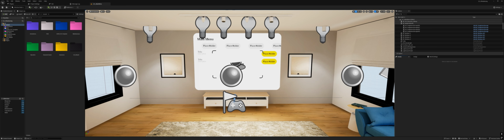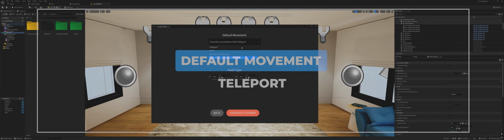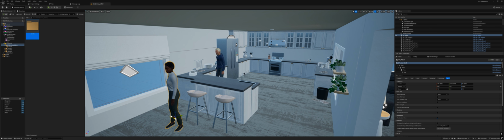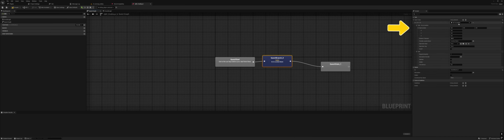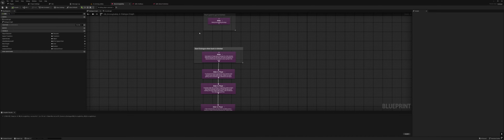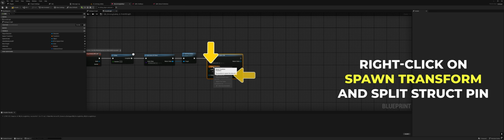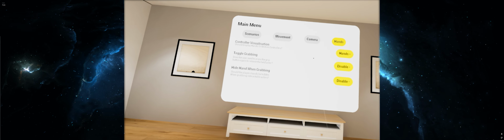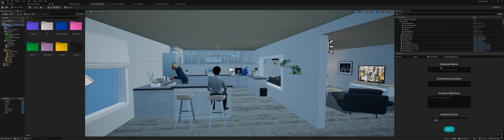VR Scenario Creator: Intro to the Scenario Creator | Tutorial 7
🎮 Welcome to Tutorial 6 of the NCVRAP Tutorial Series
Hosted by Cole Craven | Ontario Tech University

🔍 In this session, we’ll be taking a look at the No-Code VR Authoring Platform and walking you through how to build a complete scenario from the ground up. I’ll guide you step-by-step so you can get hands-on with each part of the process.

🛠️ Here’s What You’ll Learn:
- Navigating the NCVRAP interface
- Attaching narrative dialogue files
- Animating characters
- Adding voiceovers
- Previewing your scenario in VR

📣 If you're joining us as part of the user-testing and implementation study, the following links may also be helpful for your workflow and reference: